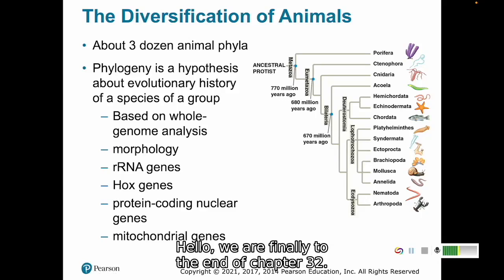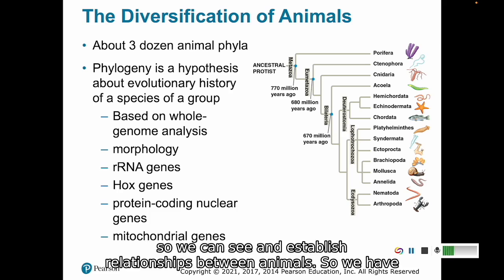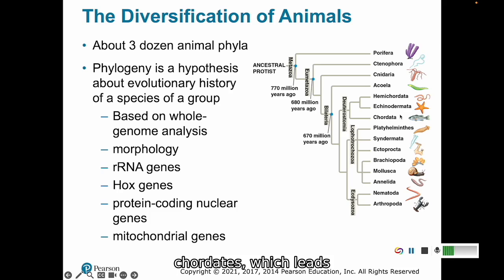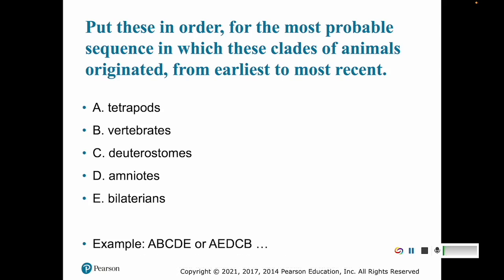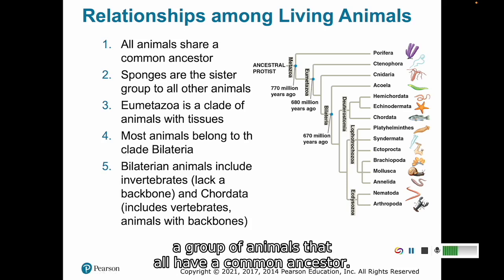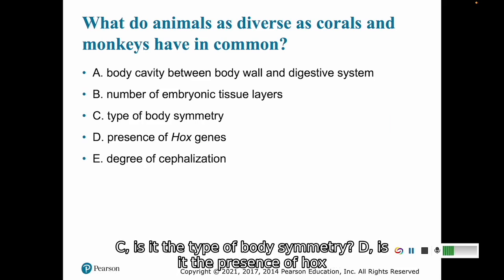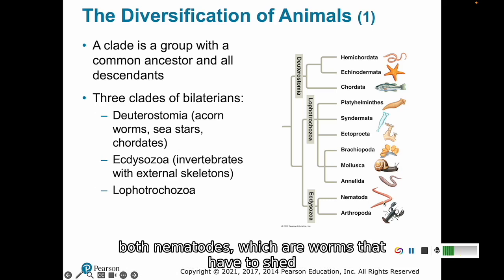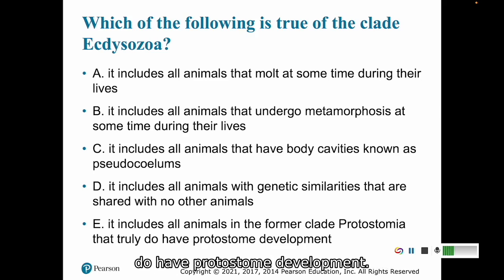32 4 Basic Animal Phylogeny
In this quick introduction video, we discuss the family tree of animals. Among the branches on the tree are Sponges/Phylum Porifera as basal animals, invertebrates in Bilateria, which is further branched into Ecdysozoans and Lophotrochozoans, and Deuterostomia which includes both invertebrates and Chordates.
Descriptions of phyla within each of these clades will be further discussed in the next few weeks of class.